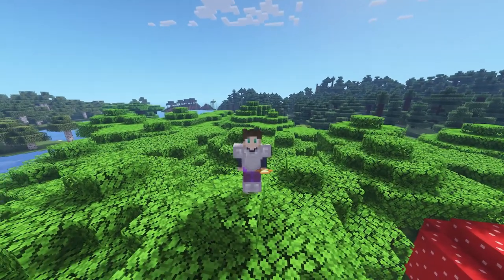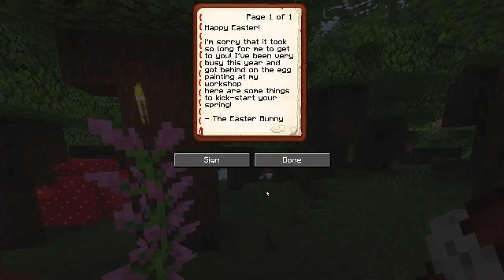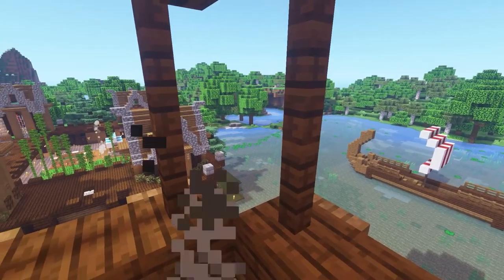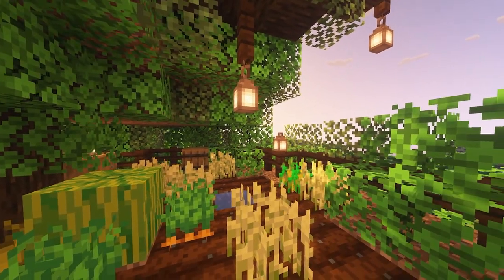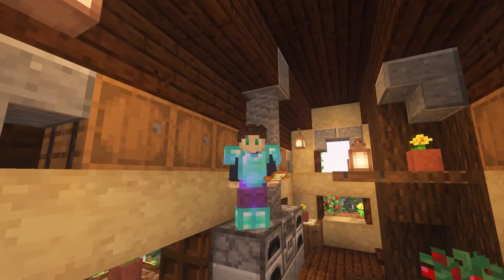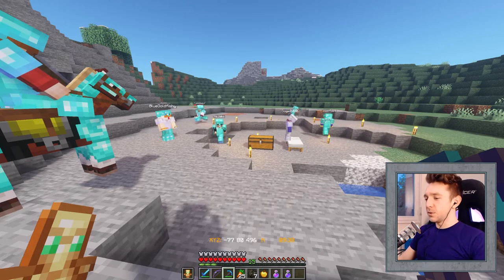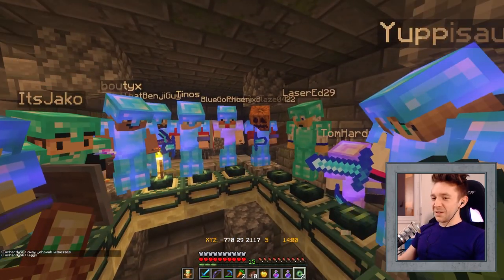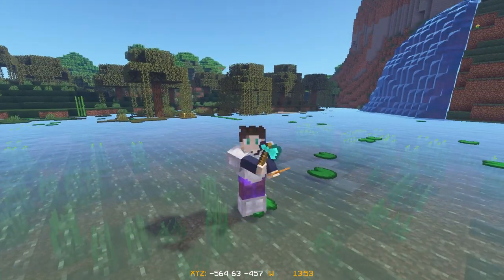What a starter base! - Eddland Episode 2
We're back in Eddland for Episode 2, and there are neighbours to visit, eggs to crack open, and a whole new dimension to be discovered!

Yuppisaur has built a fantastic castle build with a hot-air balloon and Viking boat! We then decorate the Treehouse build from the last episode and then soon after head off on an adventure with more than 10 other players to conquer the dragon in The End dimension!

If you enjoyed this video, you may like to tune in to one of my live streams over on Twitch. I don't always play Minecraft, but we have a nice crowd of people to chat to and always have plenty of fun and laughs!

For those of you who have popped over to this channel from the world of Twitch, thanks for stopping by! I know this isn't the type of content from me that you are used to over there, however, I really hope you enjoyed it anyway.

Logo, animations, and thumbnail art created by Edward Nottingham himself.
Music is from the Youtube Library, and sound effects are from various CC0 sources.